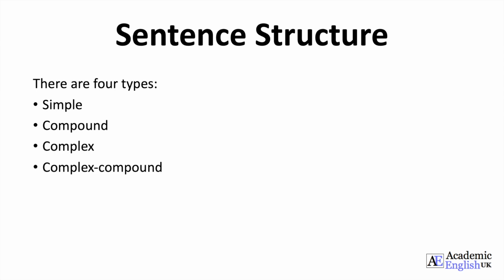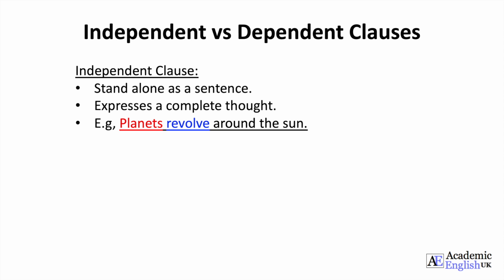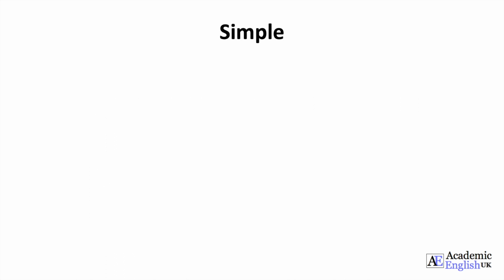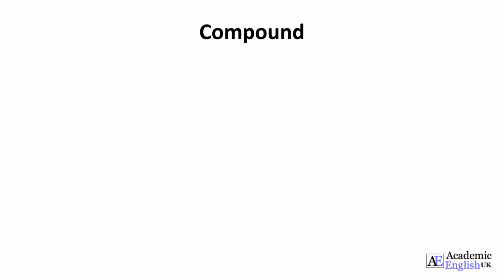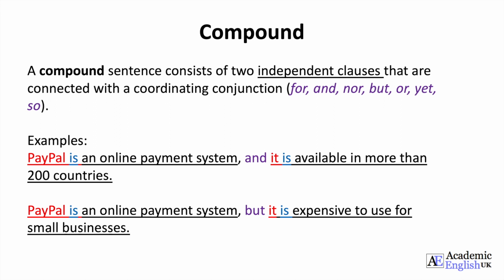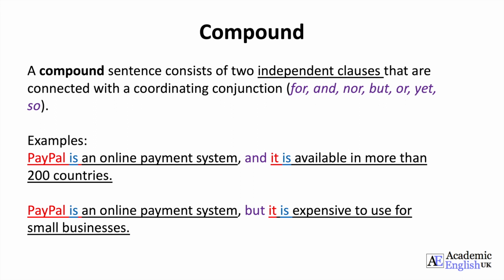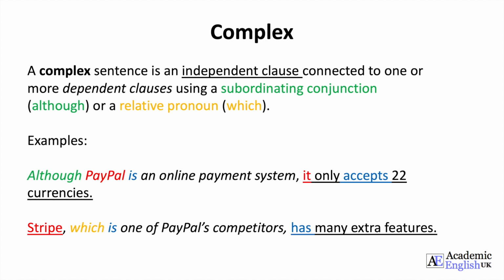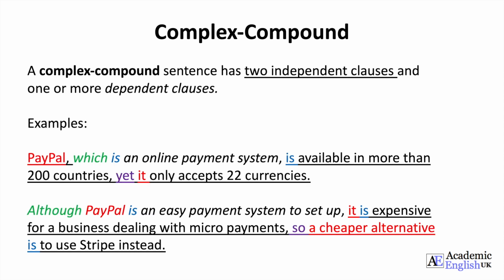Four types of sentence structure in English by Academic English UK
This is a short video on the four types of sentence structure in English. It explains the difference between independent and dependent clauses and then moves on to an explanation of simple, compound, complex and complex-compound. Examples are provided to illustrate each type.